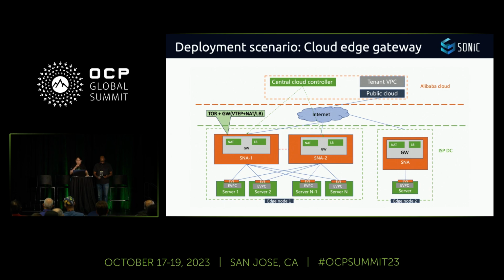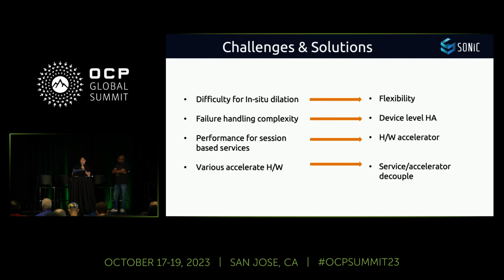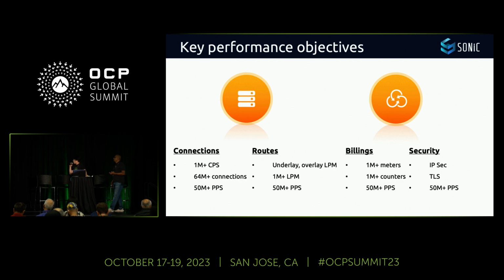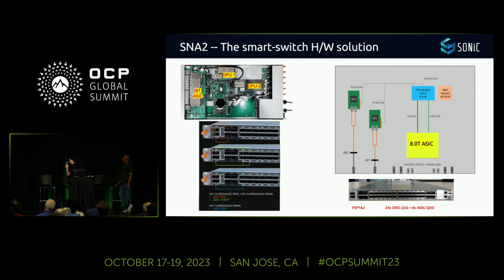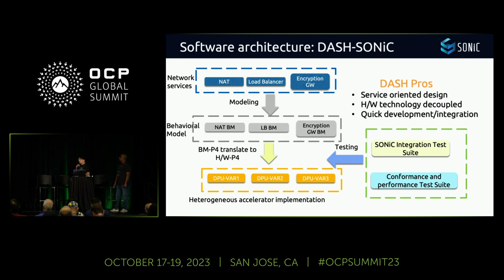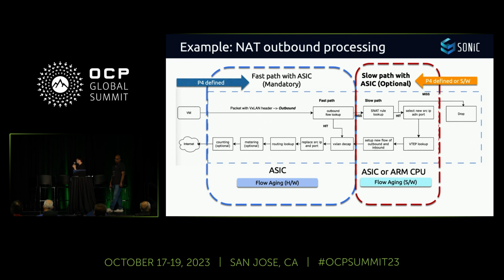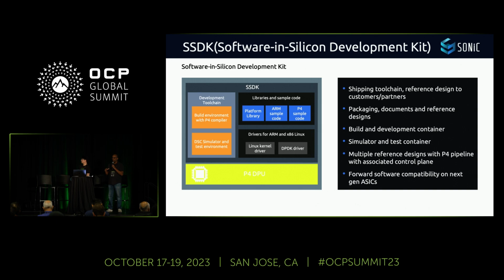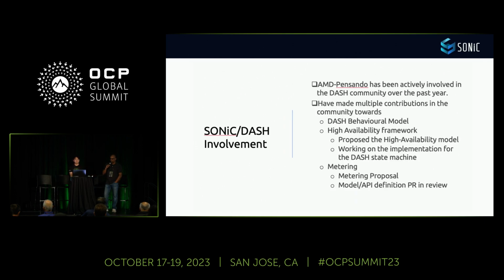Alibaba next generation gateway and solution with DPU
Presented by Hua Li (Alibaba)

This presentation discusses the deployment scenario of Alibaba’s next generation cloud gateways and the challenges faced in the current generation.

We present a solution with the use of Data Processing Units (DPU) along with Smart Switch technology to overcome these challenges. This solution forms the foundation of Alibaba’s next generation gateway architecture.

We also present the use of the SONiC-DASH architecture and its usefulness in the development of this solution. The NAT service is used as the example use case to demonstrate this solution and we present a pipeline implementing this functionality on the DPU.

In conclusion, the article highlights the benefits of the next generation gateway built with DPU and Smart Switch technology, which delivers a higher performance and flexible solution.